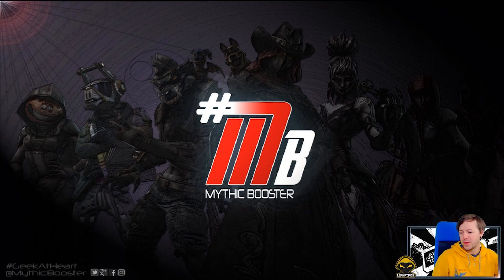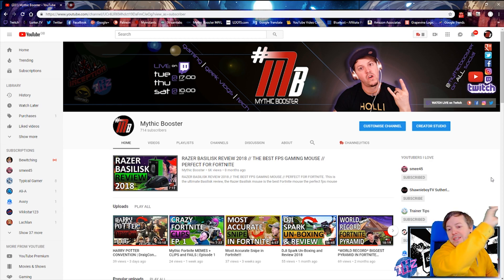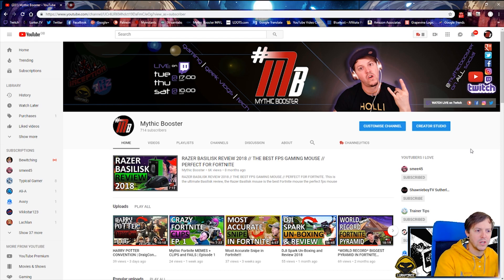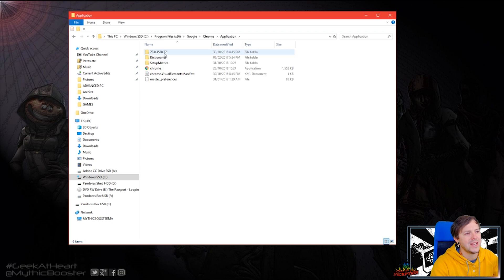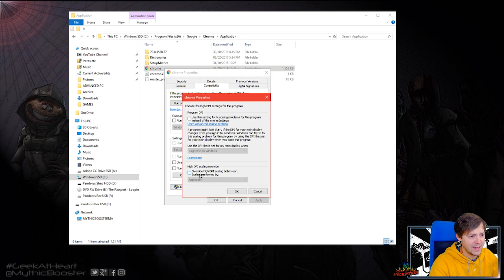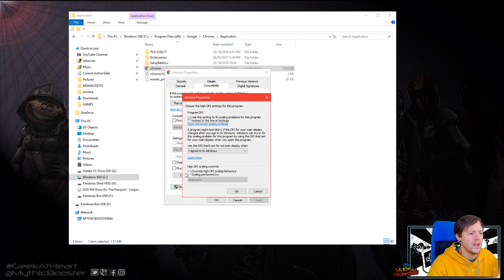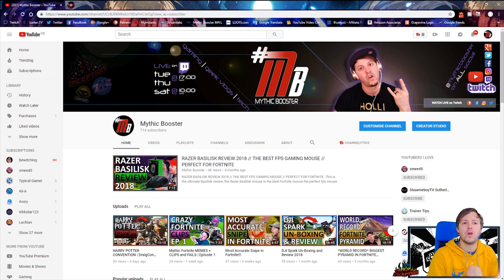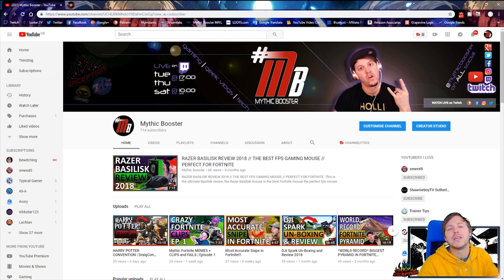Blurry YouTube Banner | EASY FIX!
How to fix blurry YouTube Banners | EASY FIX! This is the easy fix you have all been looking for. This solves Google Chrome scaling and chrome making YouTube banner blurry and answers why is my YouTube artwork blurry? This easy fix will solve chrome blurry in Windows 10 and all blurry YouTube banners solved. If you wanted to know why your Photoshop artwork is blurry on YouTube then this is the how to video for you.

➦ SOCIAL MEDIA!